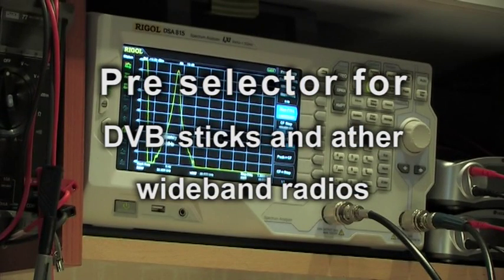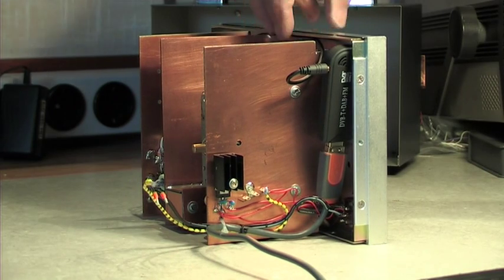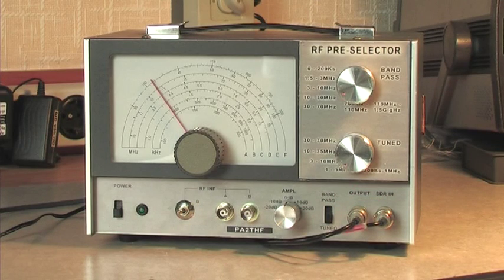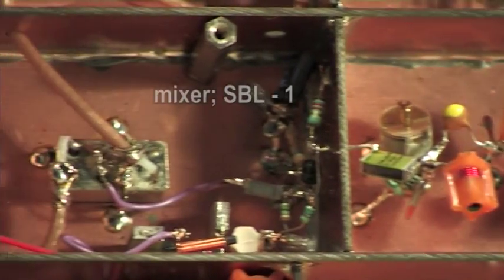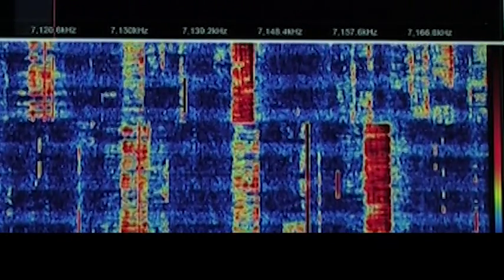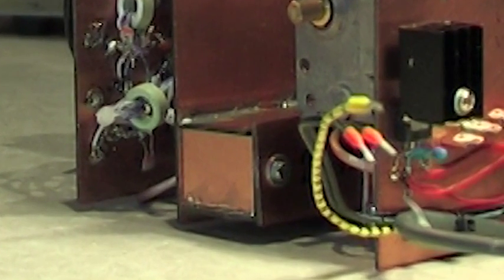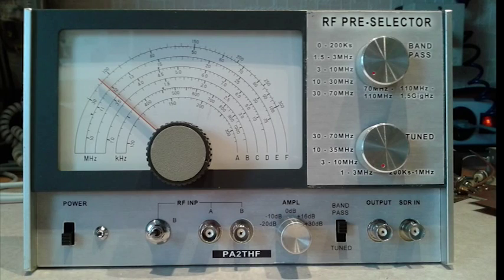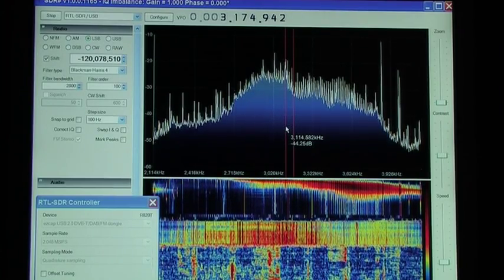SDR RTL dongle and pre selector with HF converter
My project 'pre selector' for wideband radios and in particular the popular tv-sticks than can be used for SDR reception. The sticks are very cheap and the software free available on the internet. SDR Sharp in this case, is operating stable under XP and W7. Sticks are sensitive, however the input level can only vary +- 20dB. The sticks are easely overloaded and will produce cross and intermediation. So you need in front of the stick / converter band pass or tunable filters. Hopefully this inspired you to build your own set of filters, to fully benefit from the perfect performing of this affordable SDR.
kind regards and 73's